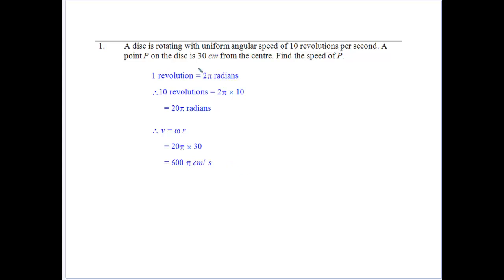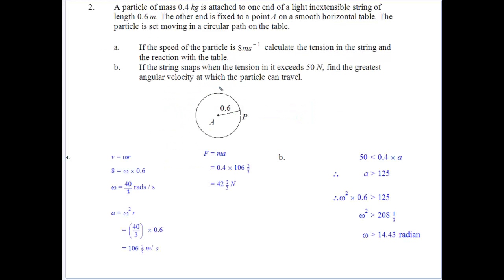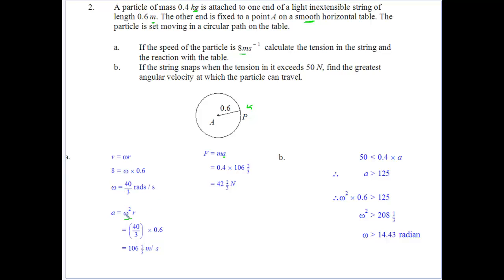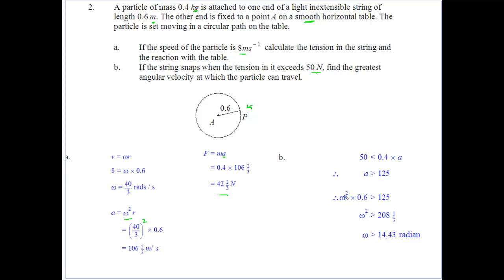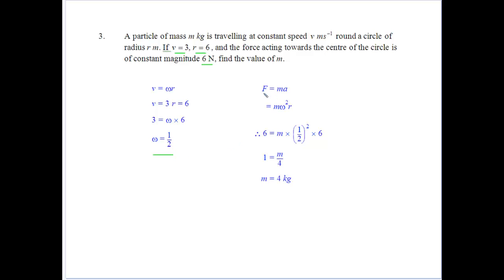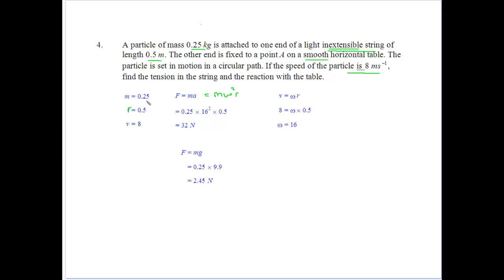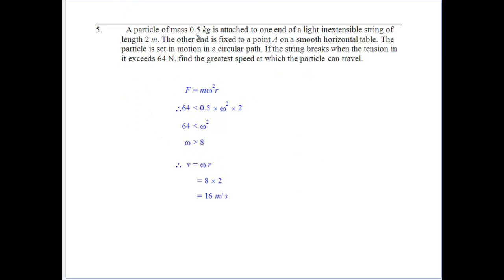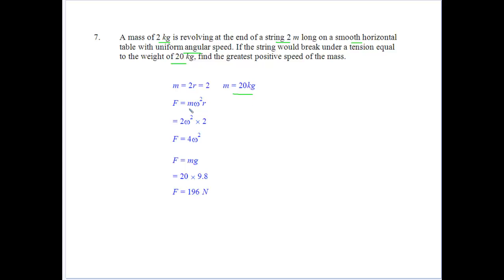Circular Motion 2